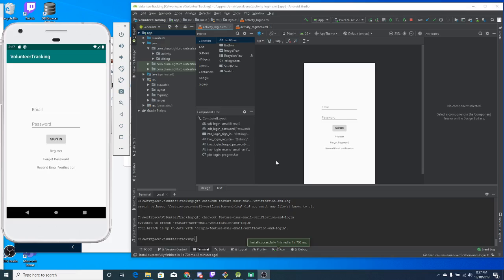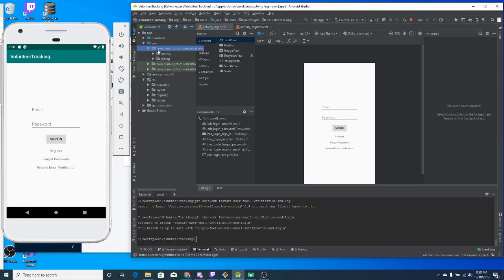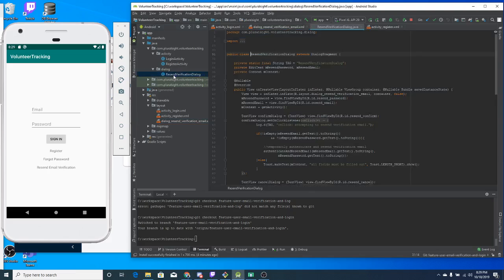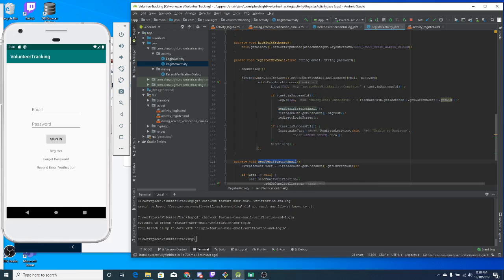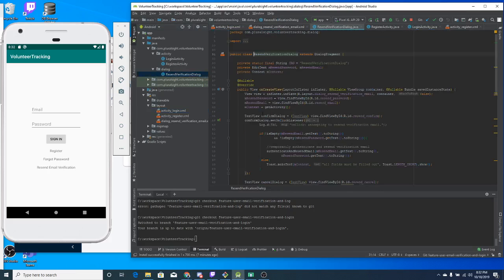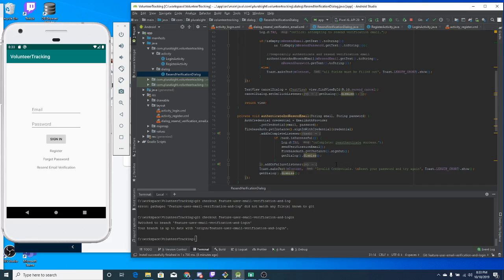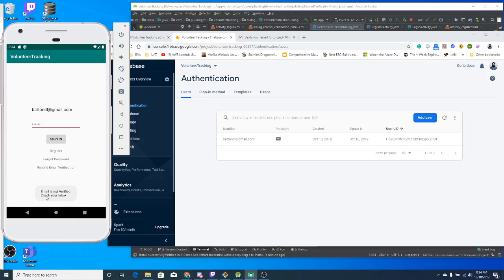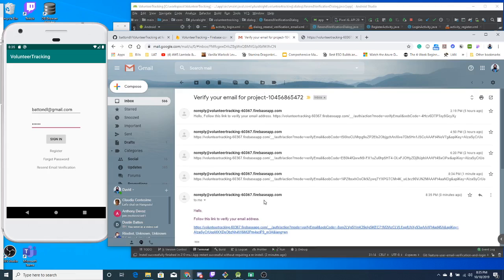Email Verification and Login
Android project spring 2, added email verification